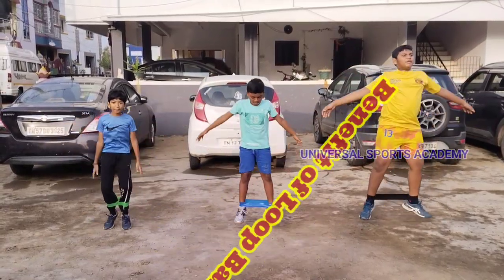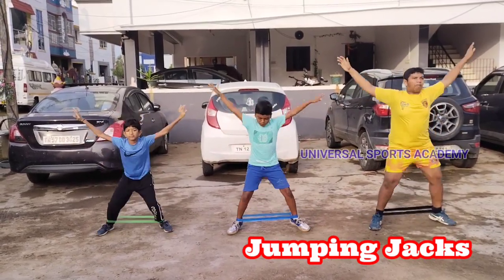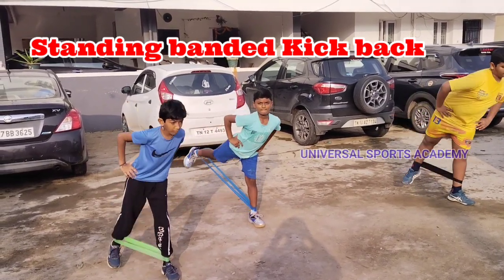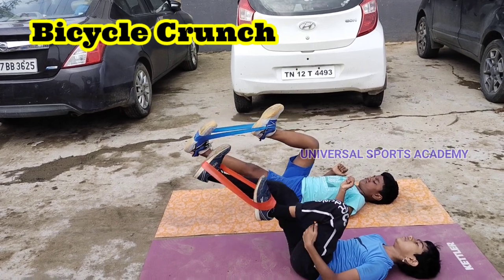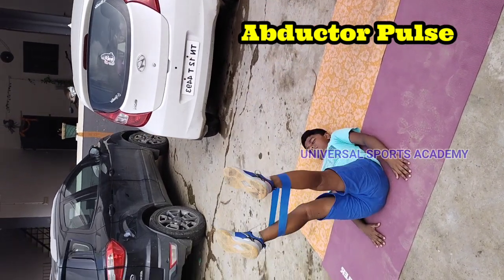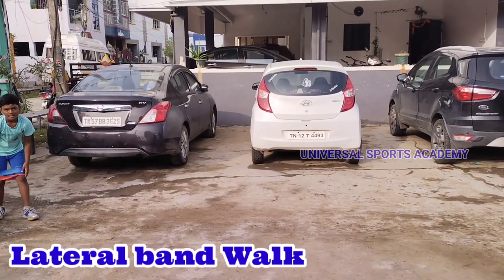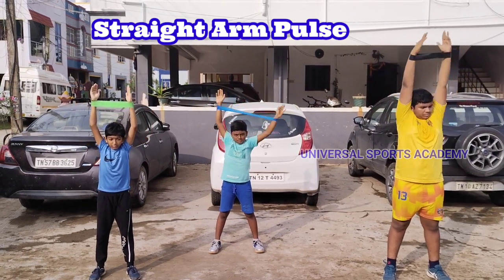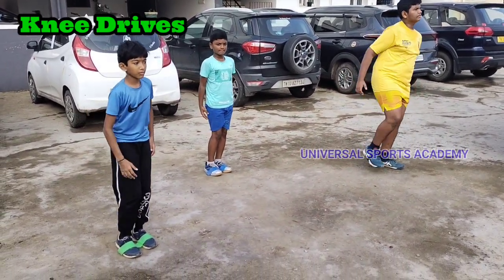Benefits of Loop Band Exercise|லூப் பேண்ட் எக்சர்சைஸ் செய்வதன் மூலம் கிடைக்கும் பயன்கள்